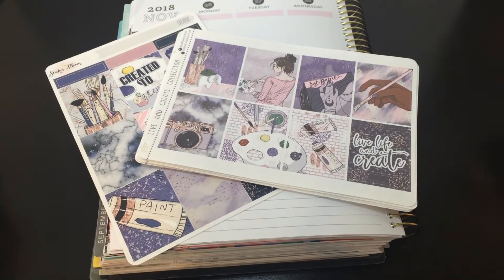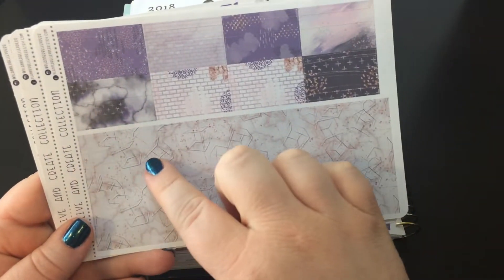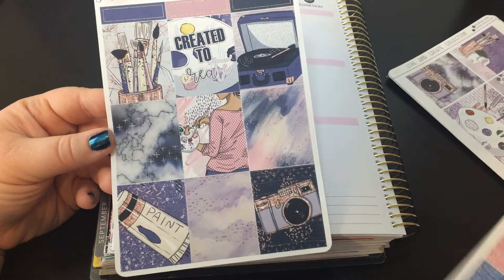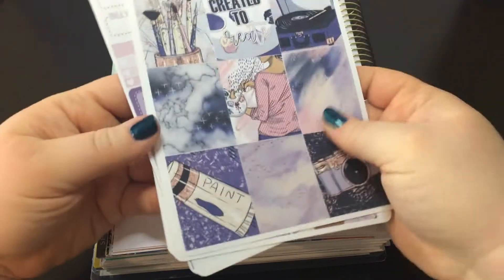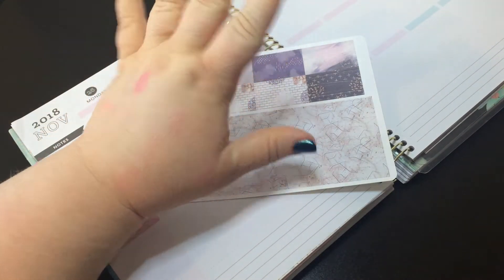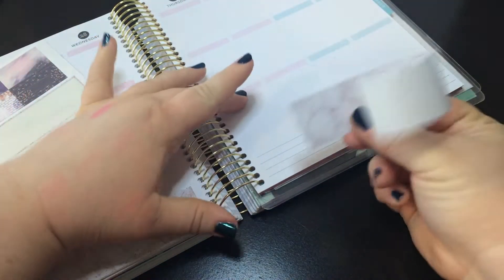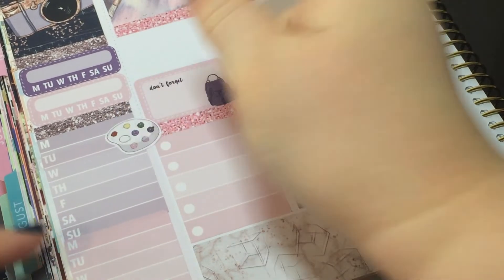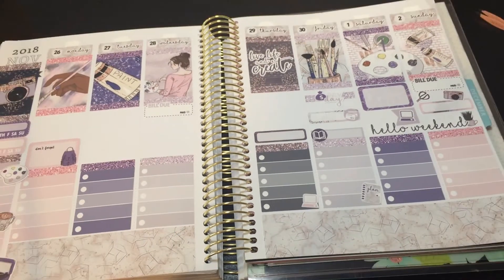Plan With Me on a Budget - Week 74 ft. Planner Belle Press and Sticker Bloom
Earn cash back when you shop using ebates, sign up

Amazon planner supplies recommendation list

Kit from:
(I don't think she's open?; her Etsy site is also gone)